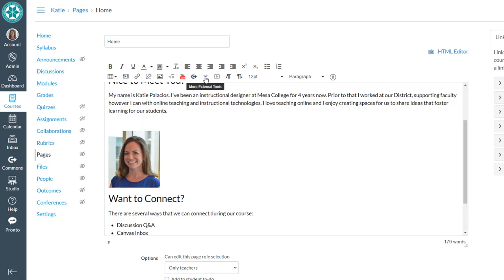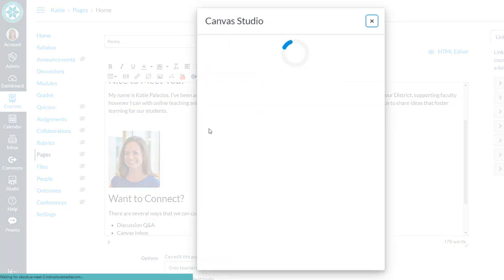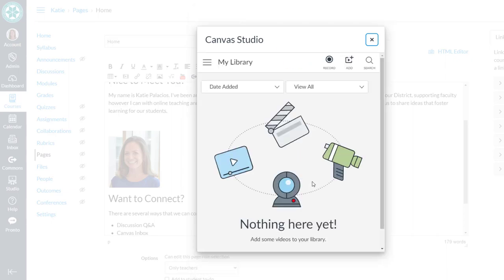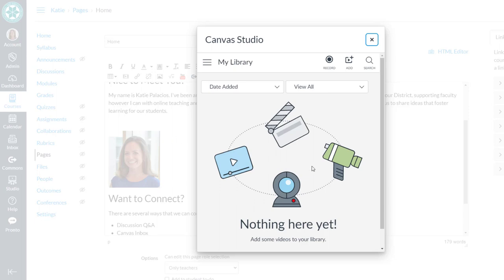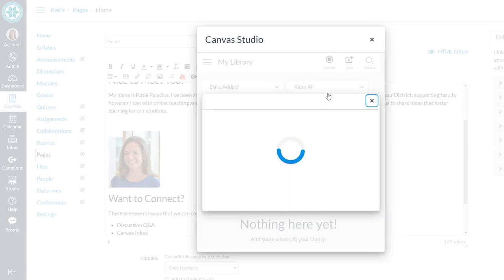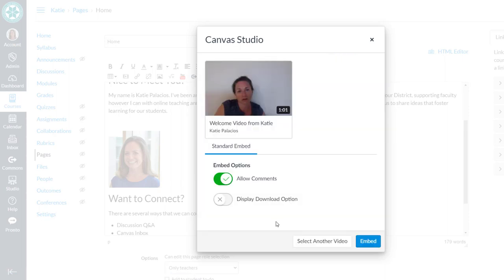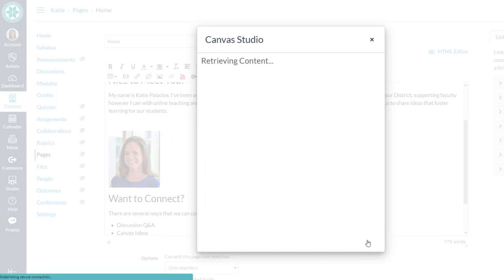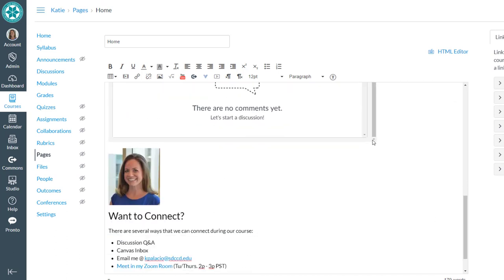Canvas Studio Homepage Welcome